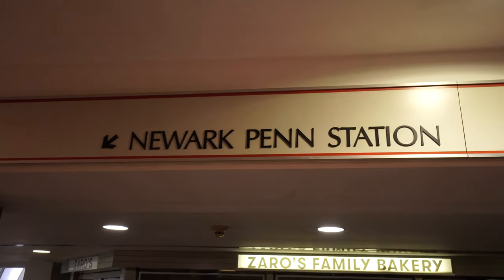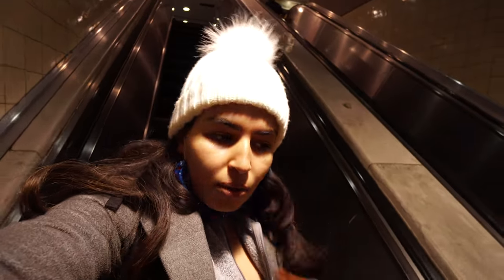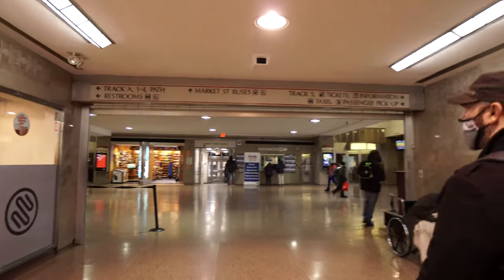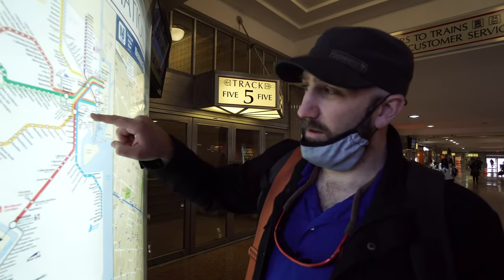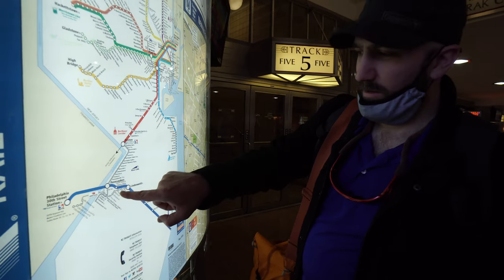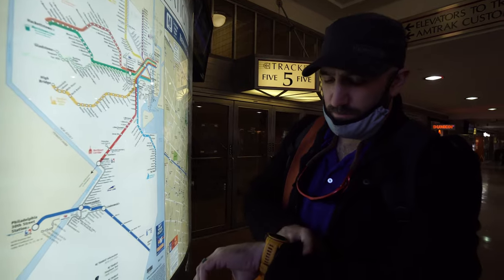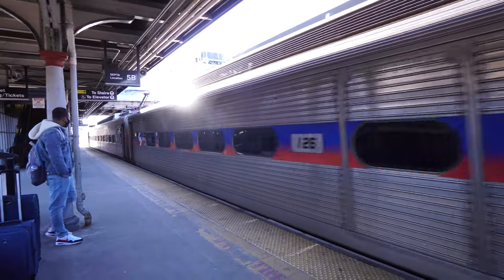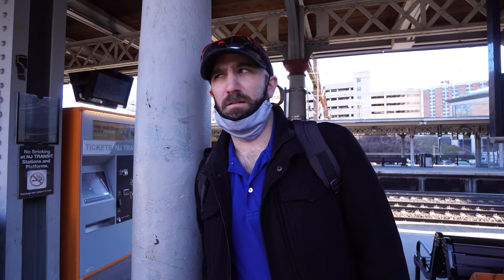Train ride New Jersey Philadelphia (NJ path & SEPTA)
Train from nj to philadelphia (NJ path train & SEPTA)